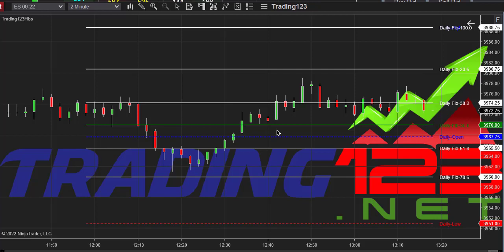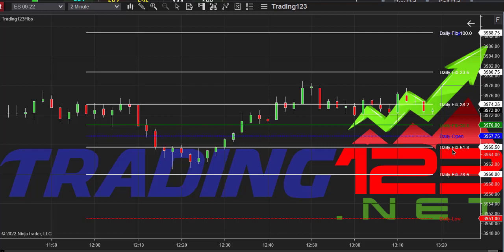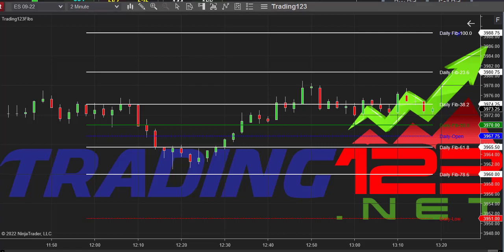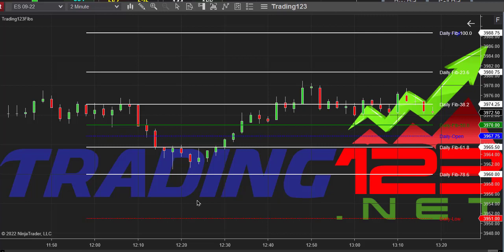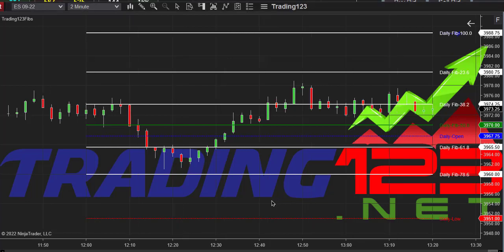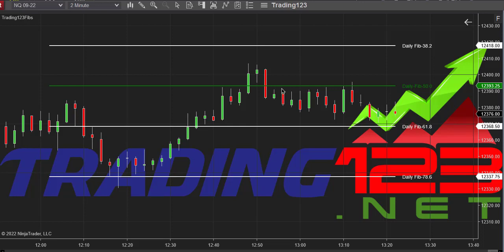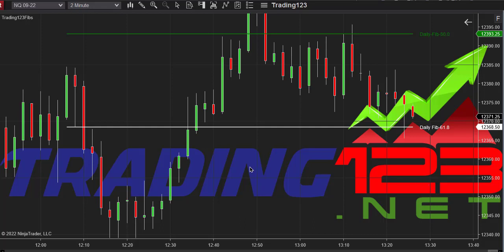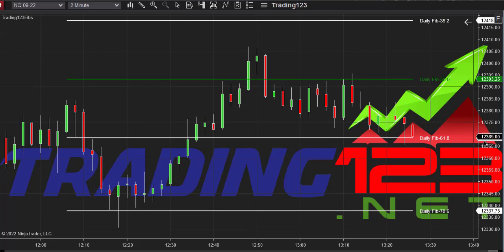Trading123 Fibonacci Indicator | Predictings Price Action | Support & Resistance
In this video we show you are Trading123 Fibonacci Indicator and how it predicts price support and resistance levels. Price acts as a magnet and  why our Fibonacci indicator is better than the rest. Trading123 YouTube Channel to educate traders on how our products work with the NinjaTrader trading platform. Our highly accurate Ninjatrader 8 indicators can be used to trade stocks or futures in any market worldwide. To our algorithmic trading strategies with the Trading123 Autotrader. And our Volume Delta indicator reads volume order flow and is highly accurate in showing volume reversals at the highs and lows. You will see videos on our Automated Strategies for Ninjatrader.